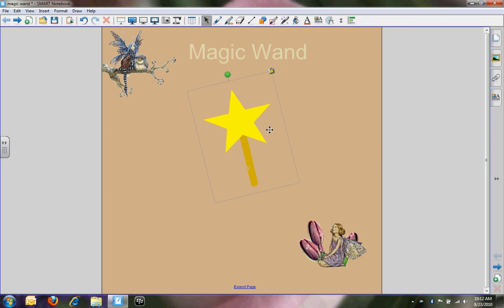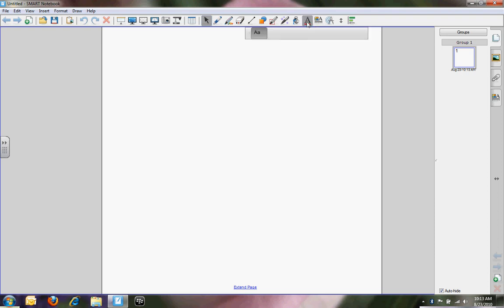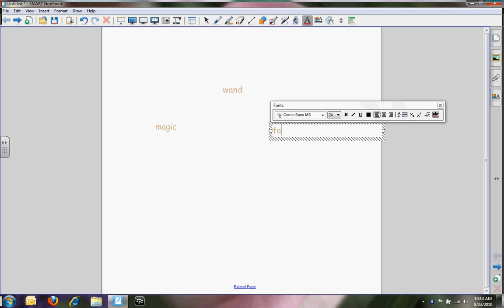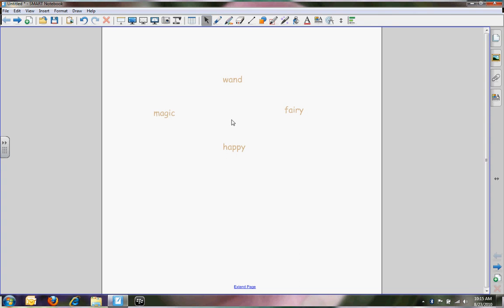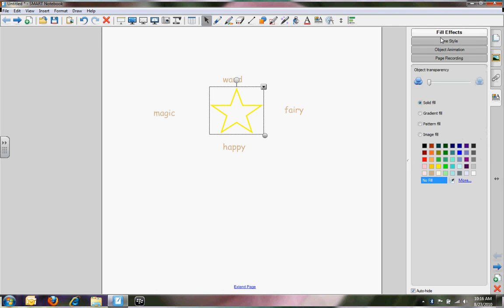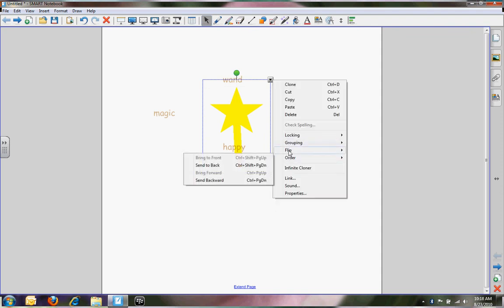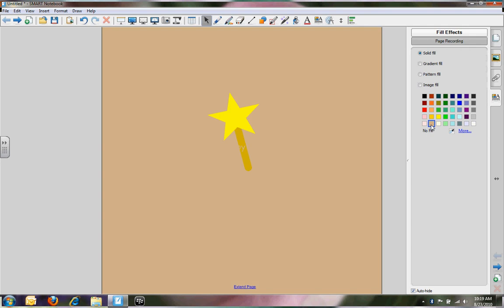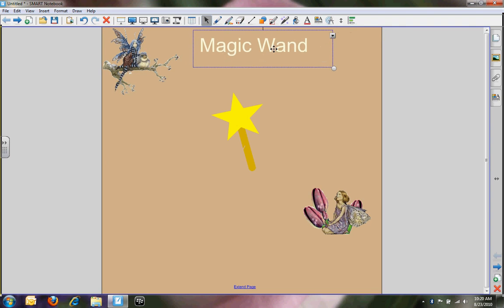Magic Wand.avi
Learn how to create a magic wand app in smartboard.